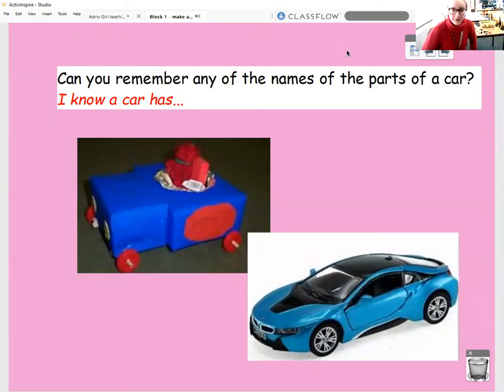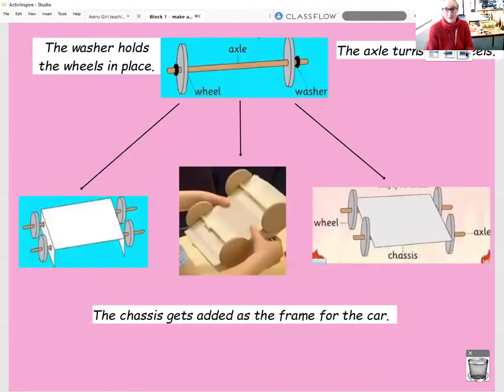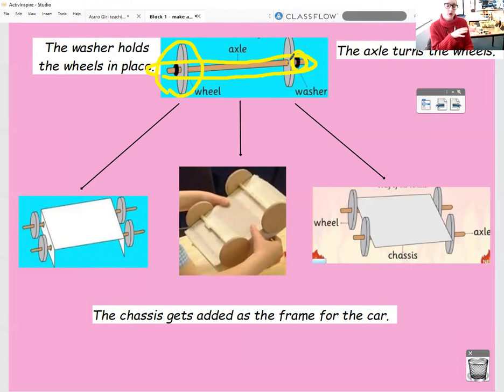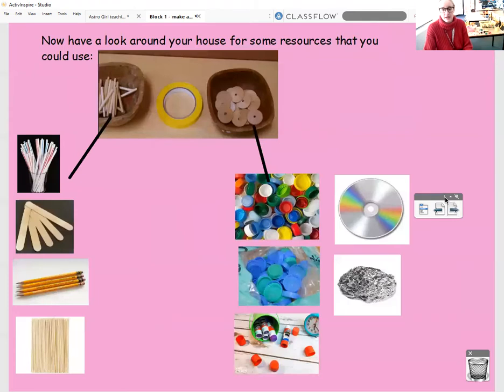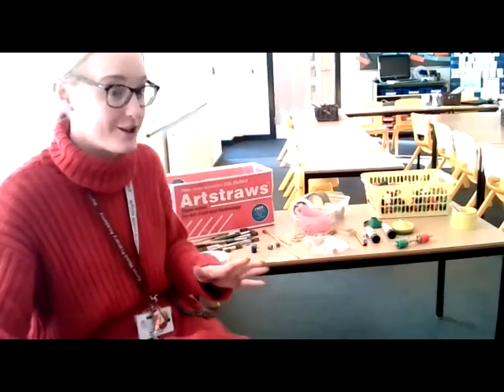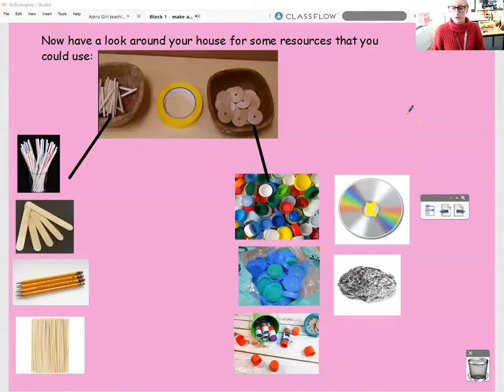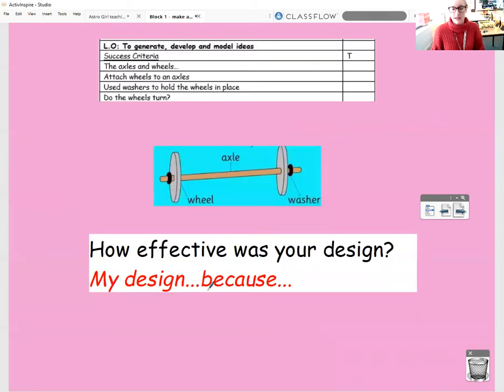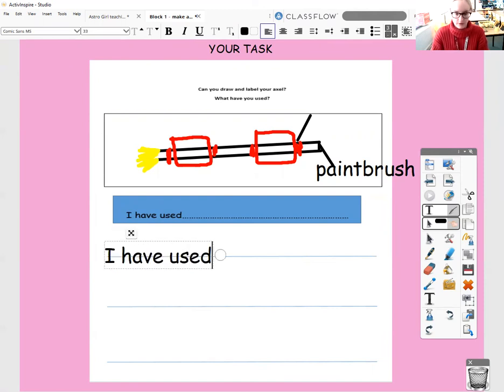7/1/2021 Year 1 DT